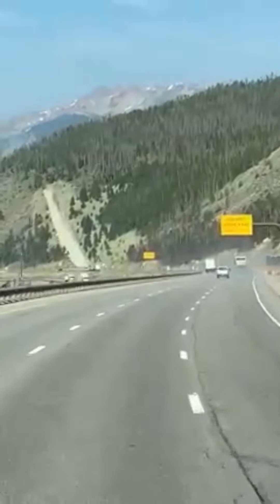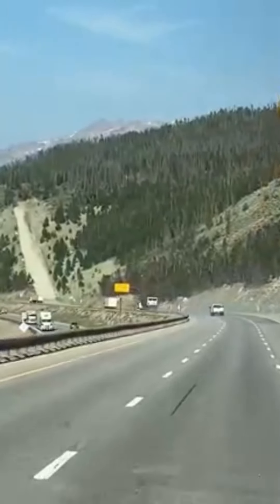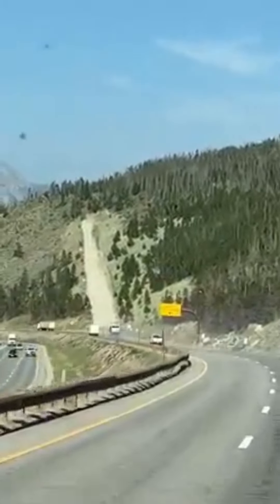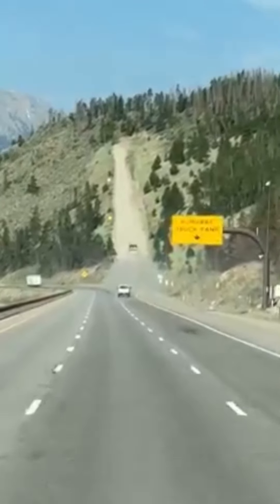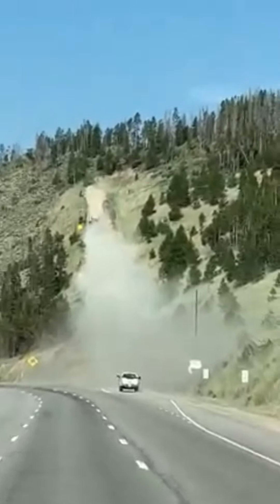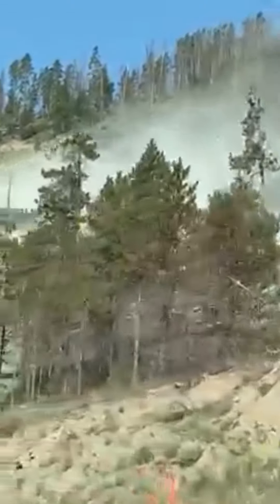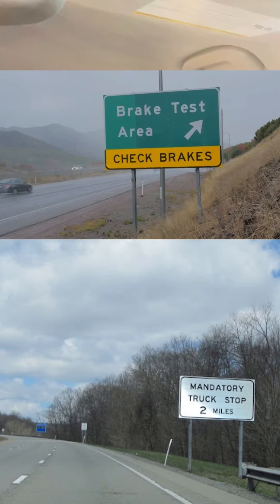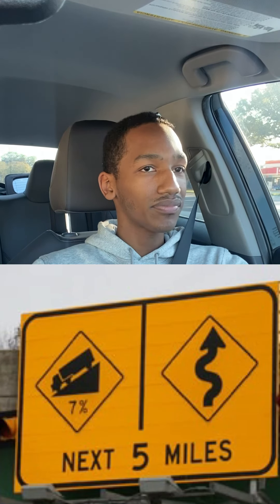Trucking| Runaway truck ramp| downgrades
Estes (Linehaul)

Saia (Linehaul)

YRC (Linehaul)

SEFL (P&D)

Estes (P&D)

Old dominion(Linehaul)